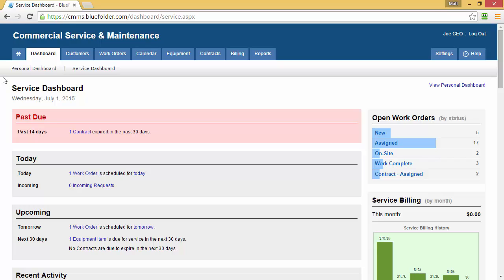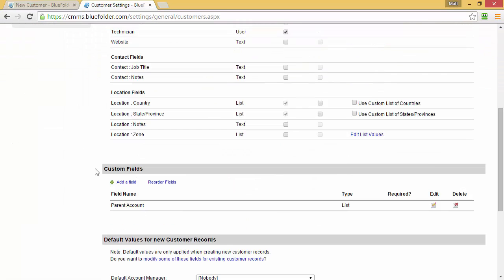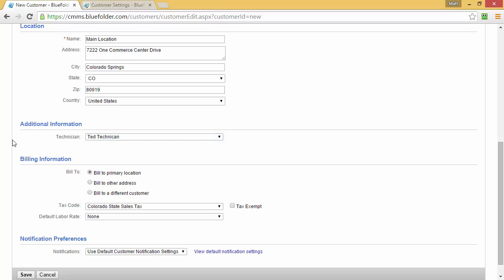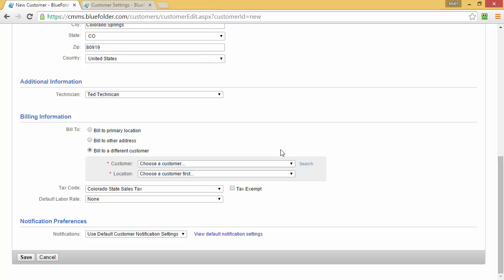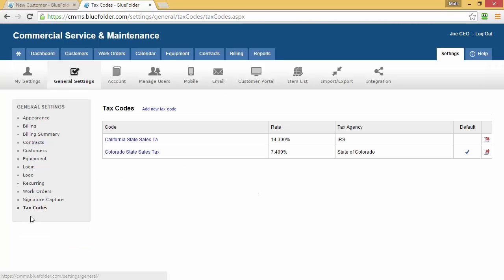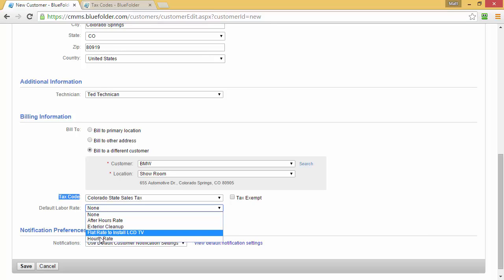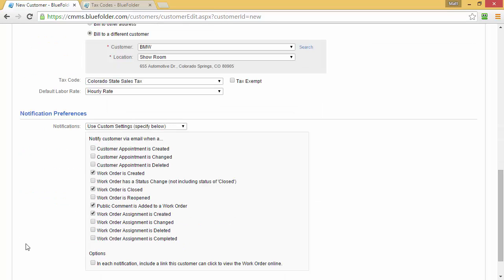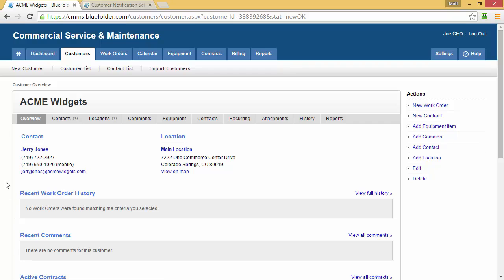Creating a New Customer in BlueFolder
Getting started with BlueFolder by creating a new customer.